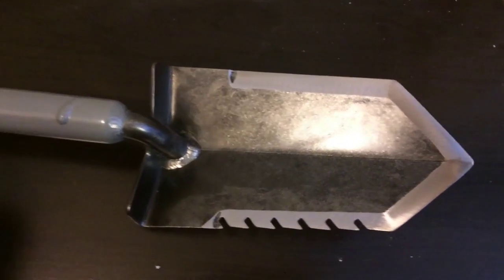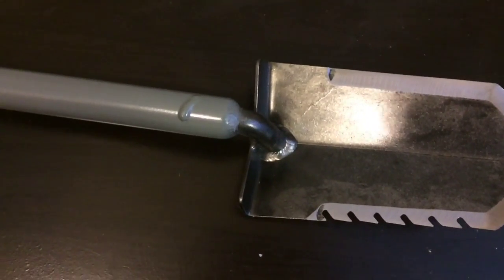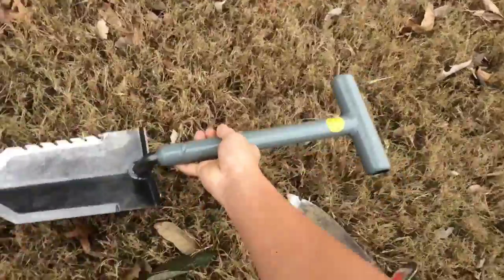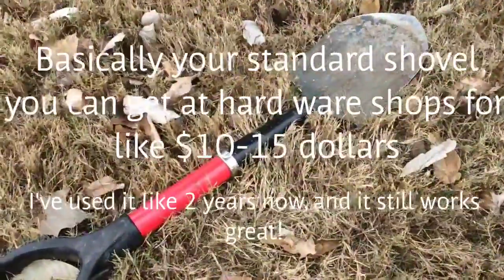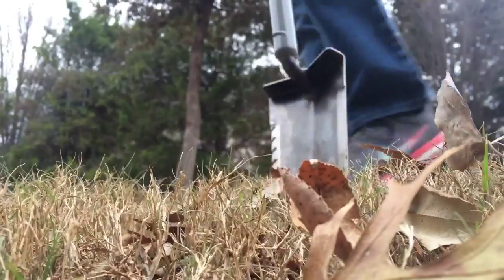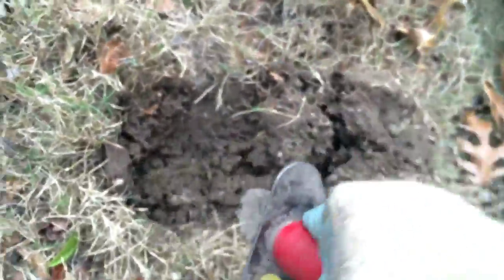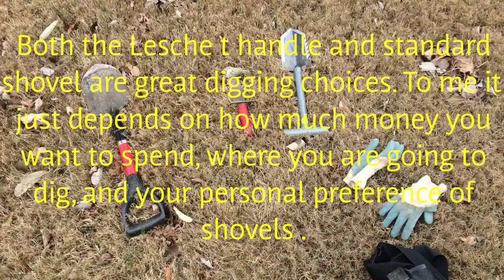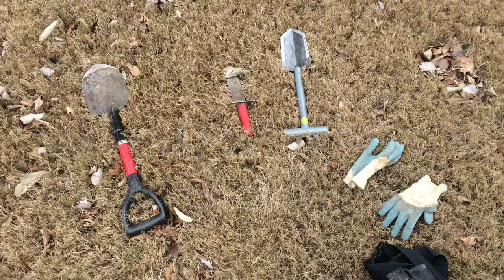New Lesche mini T-Handle Digger- short review and demonstration, please look at description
Sorry about the thumbnail, YES, it is about the 18" digger you see In the background. :) Today my new mini 18" lesche mini Sampson t handle shovel! I got it off of Amazon for about $64. I "upgraded" from my standard smaller shovel. I think that they are both great digging choices, but in feel like the lesche is more specialized for metal detecting. Anyways, I look forward to using it out detecting, and maybe at some permissions! GL and H